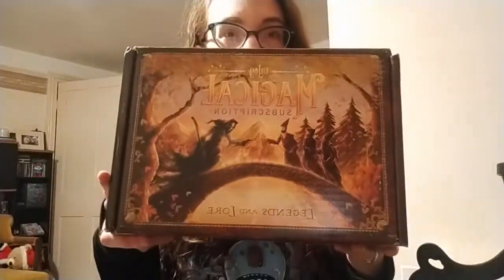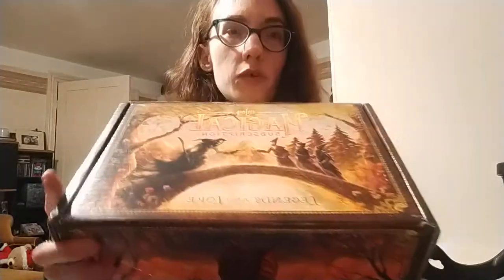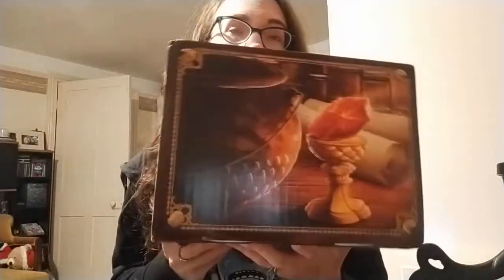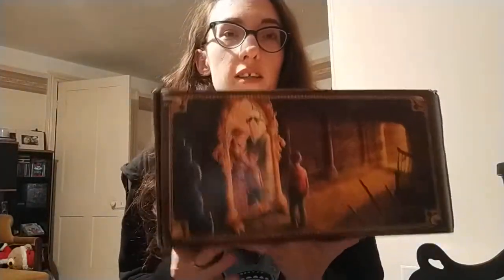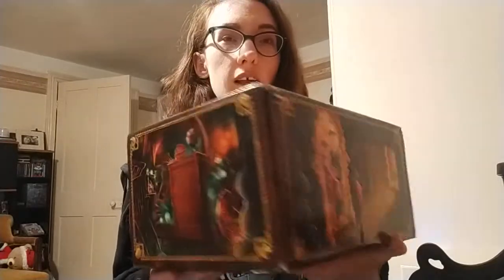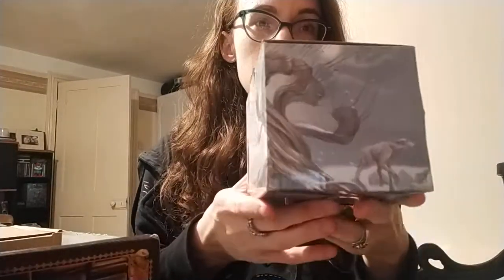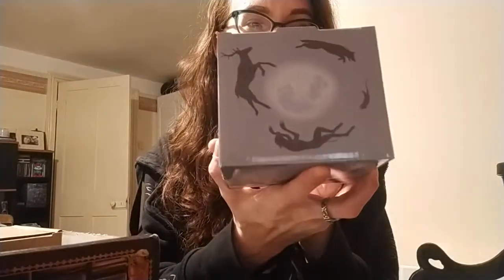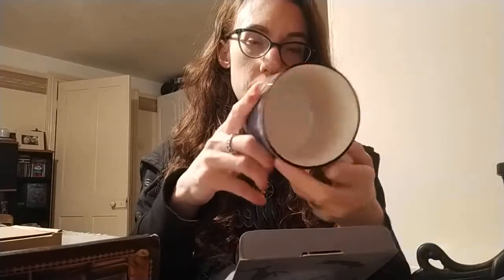Litjoy Crate ~ Legends and Lore ~ Unboxing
Hello everyone. Today I'll be unboxing another awesome magical box. Hope you enjoy!